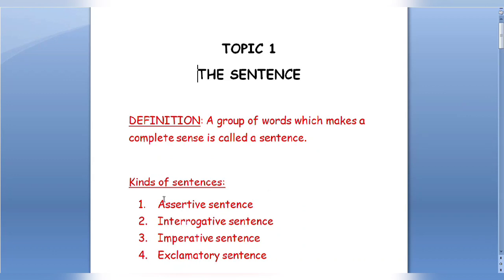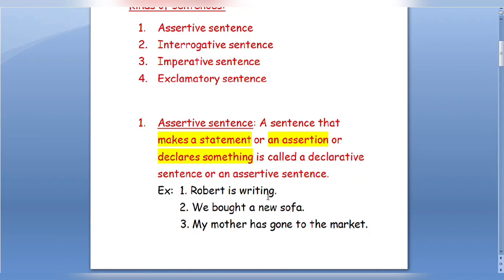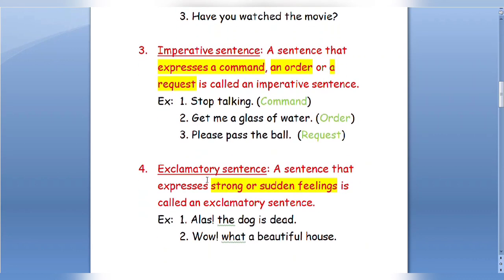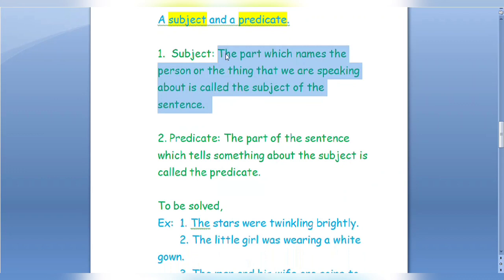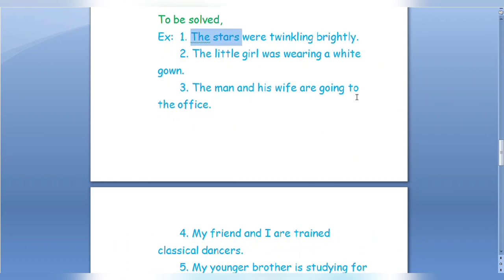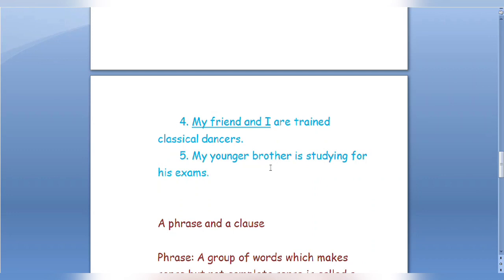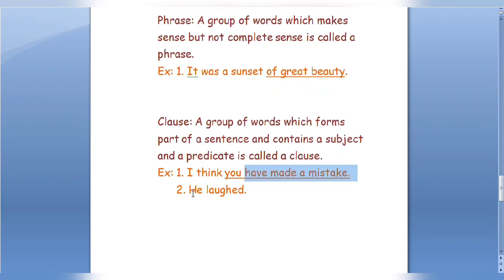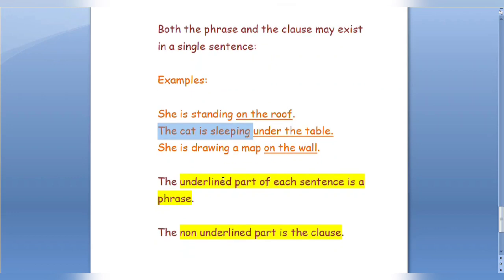Topic 1- The Sentence (Class 10 ) | Perfect 100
Hey guys,
This is the first video on The Sentence (English Grammar).

This video is short and crisp, more like a revision one, so that the students can quickly go through the topic during the last minute.

The video can also be referred by other high school students.

Feel free to post all your doubts in the comment section below.